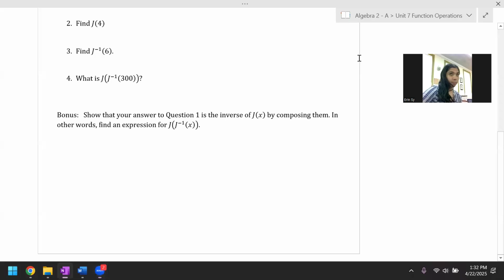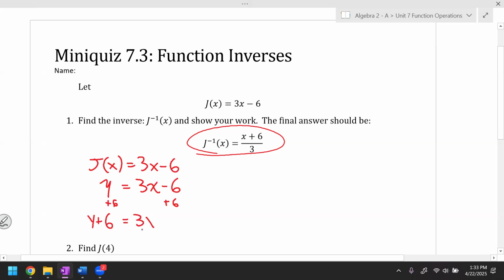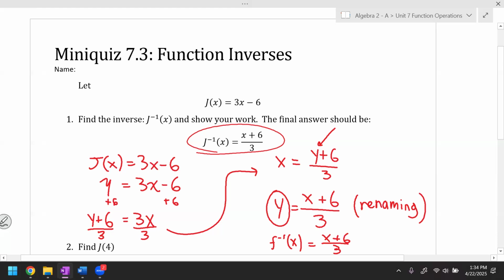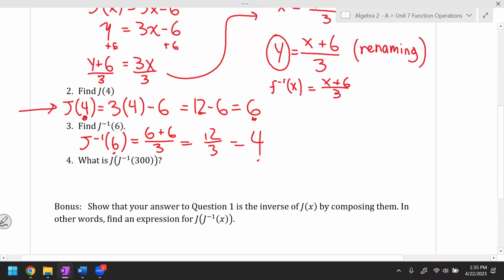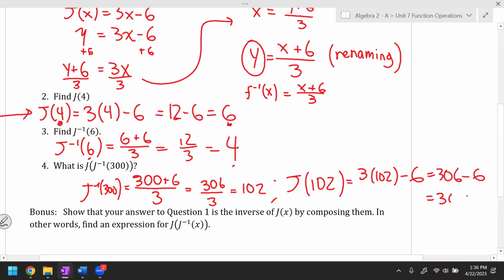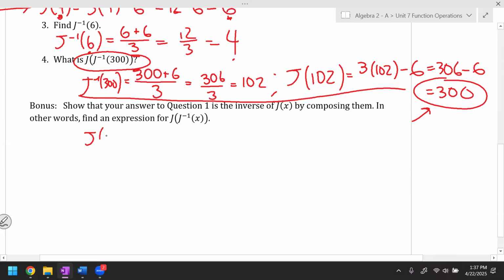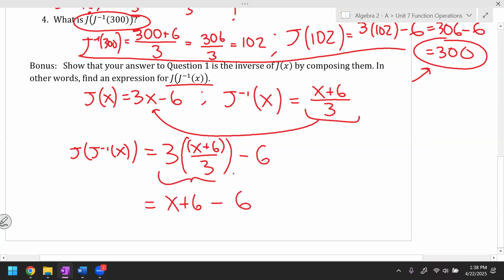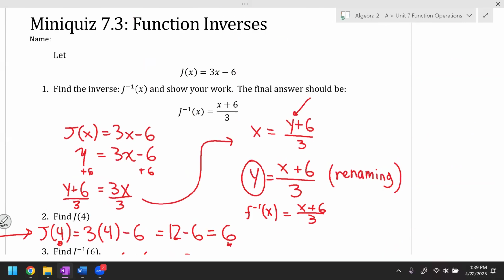Miniquiz 7.3 Solution video: Inverses of Functions